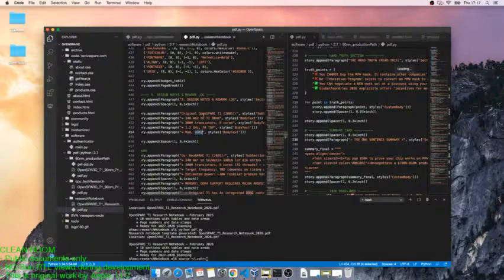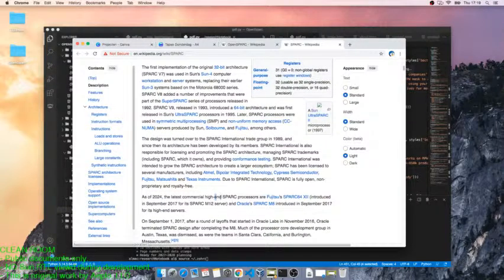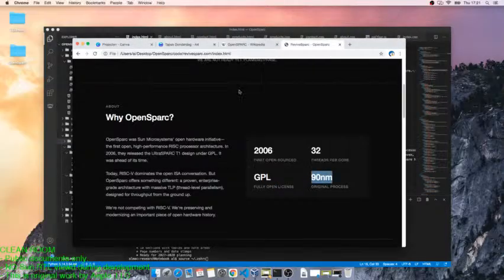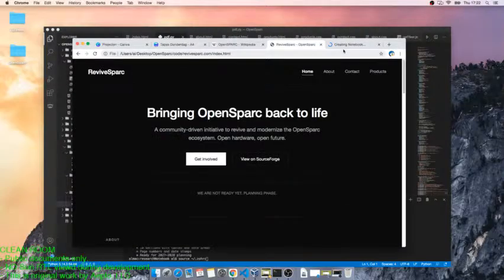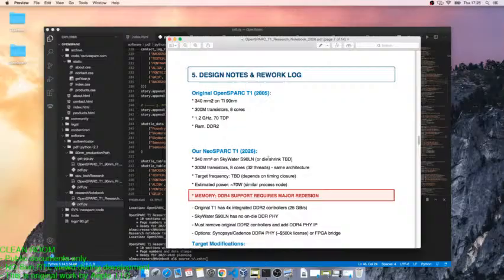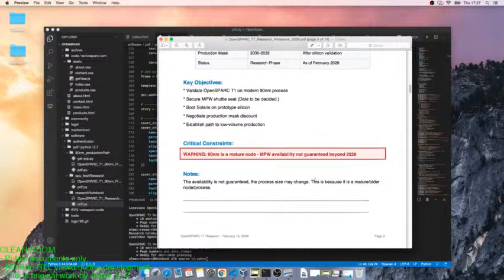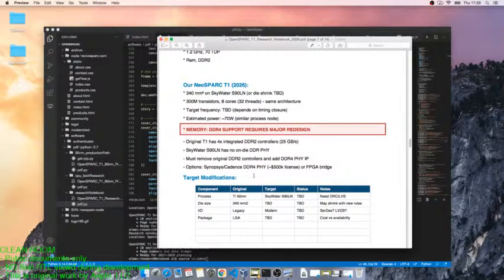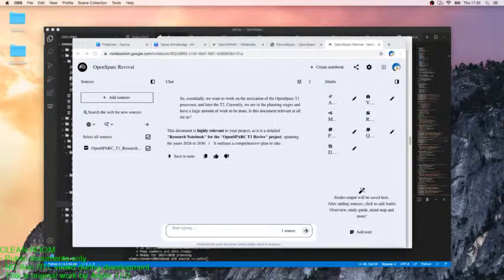Al Linux | Working on reviving OpenSparc CPUs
Working on an open-source hardware and firmware company.